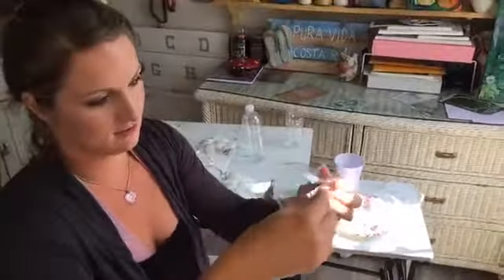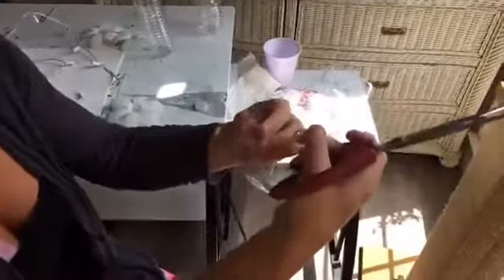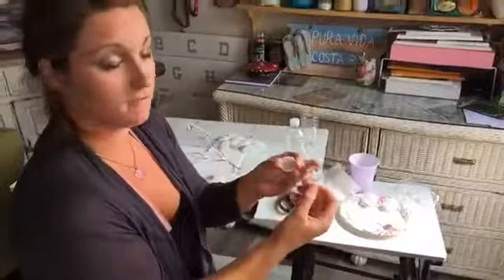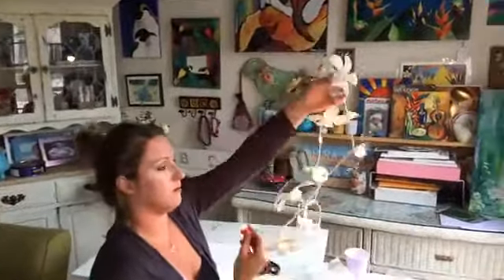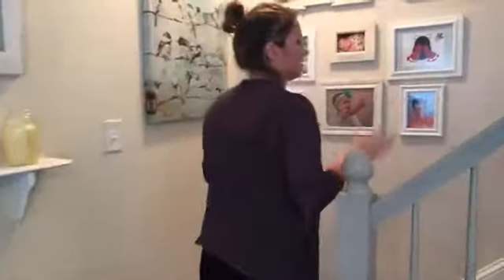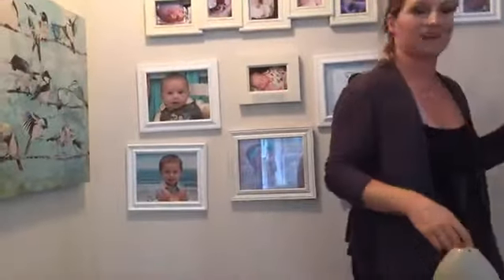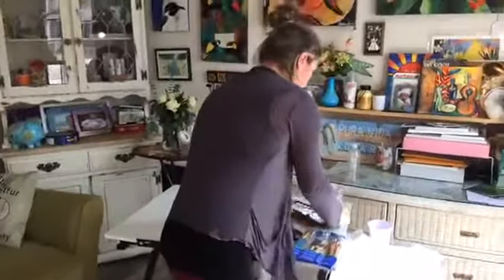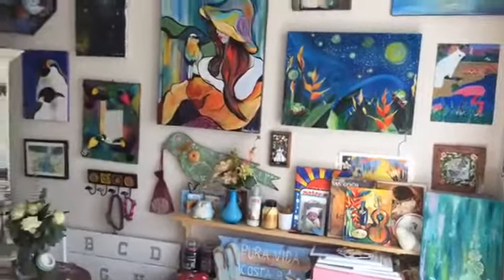Painting with Alex, Water bottle flowers and tropical night painting